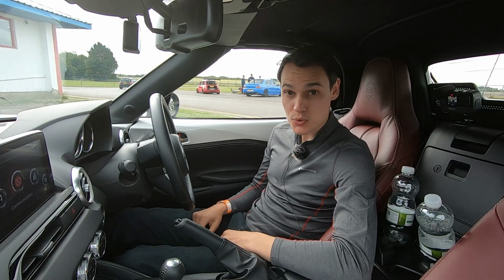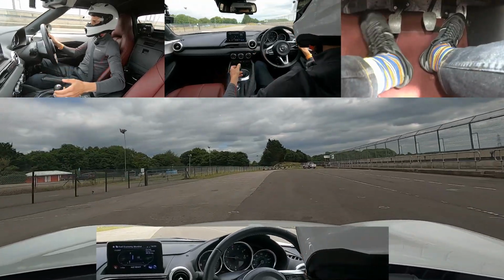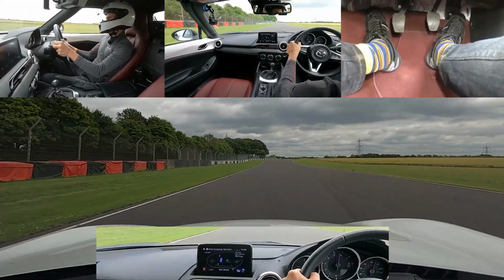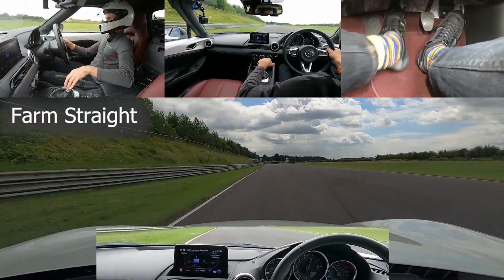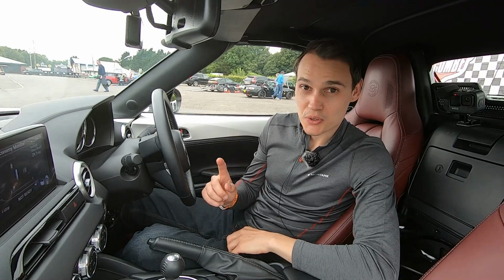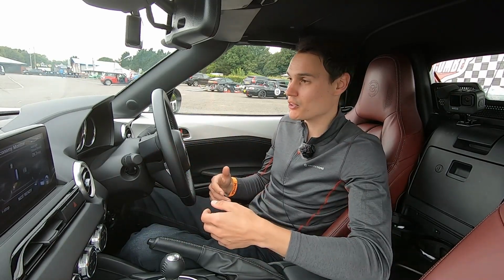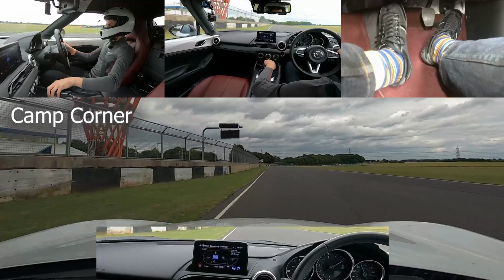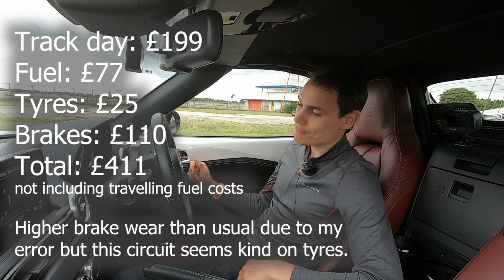Castle Combe talk through laps and opinions with costs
In this video I cover a short history of Castle Combe race circuit located in the Cotswolds UK, then I talk you through some laps, give you my opinion and also let you now how much it costs to spend a day at this race circuit with fuel, tyre, brake and entrance costs.

00:00 History
01:16 Talk Through Laps
05:37 Verdict
07:09 I left the handbrake on
09:34 Faster lap
11:30 Difficult bend
12:37 Costs